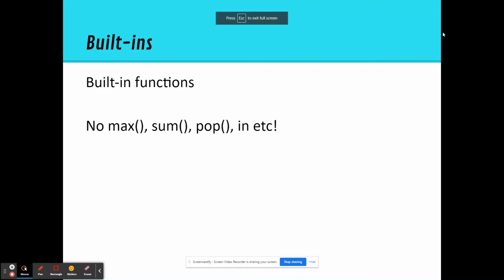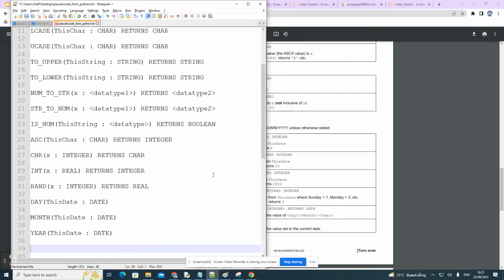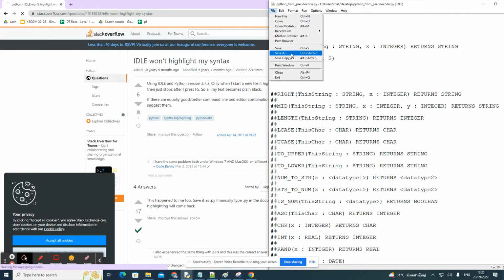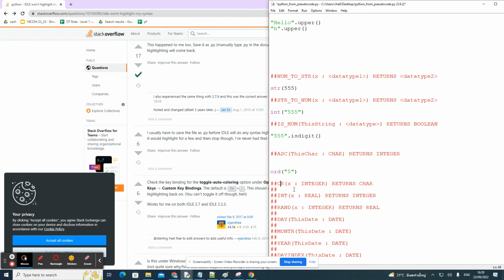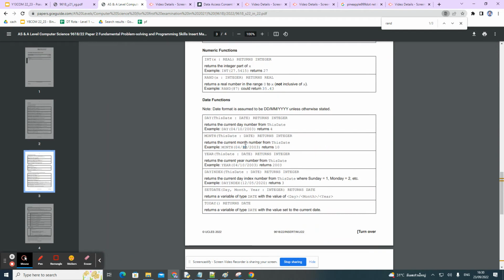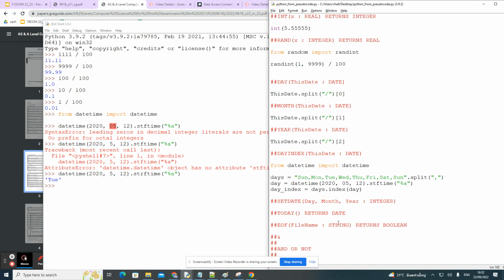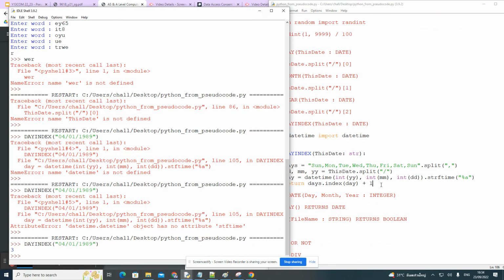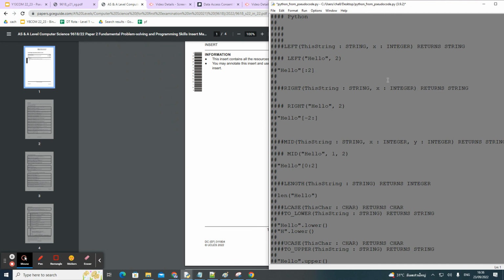9618 Pseudocode To Python: 10. Built-in Functions / Operators